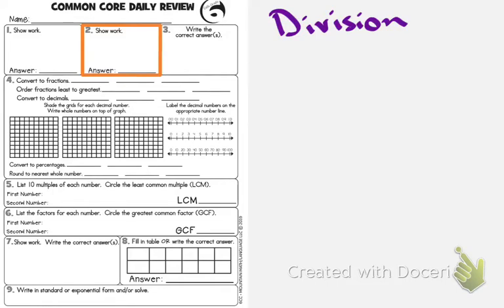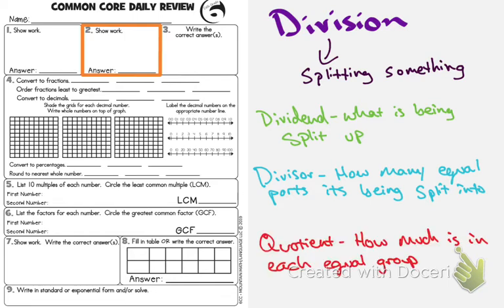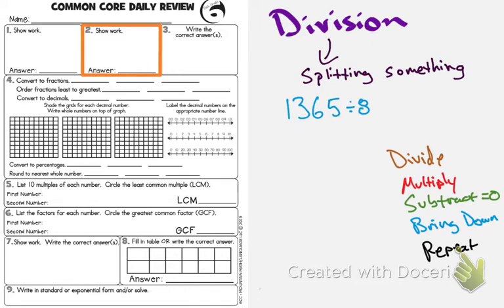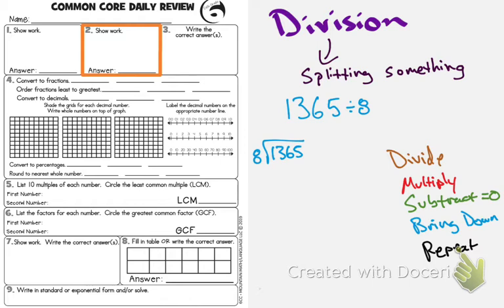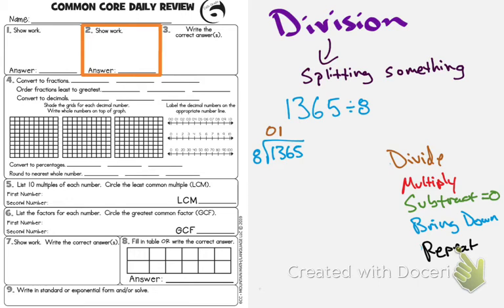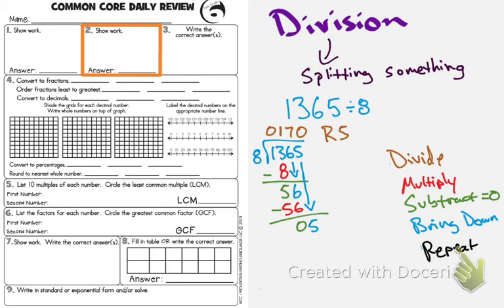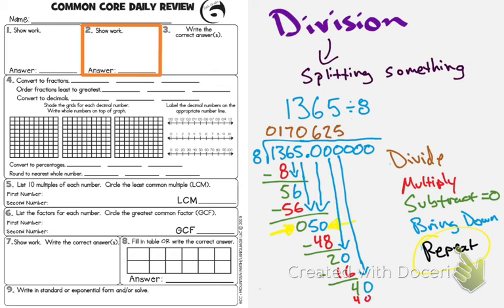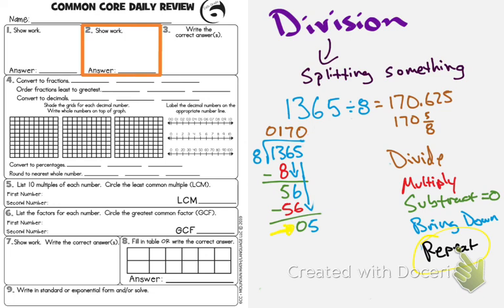Mt Math Weekly Review Tutorial Q2 (6th Grade)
Long Division

0:00 Introduction
1:04 Division Vocabulary
3:25 Five Steps for Long Division
4:18 Long Division Example
9:49 How Do We Write Remainders?
10:53 Remainders Decimals
13:09 Remainders as Fractions